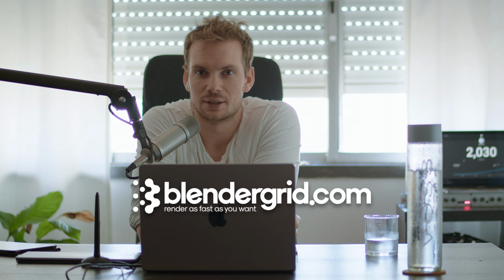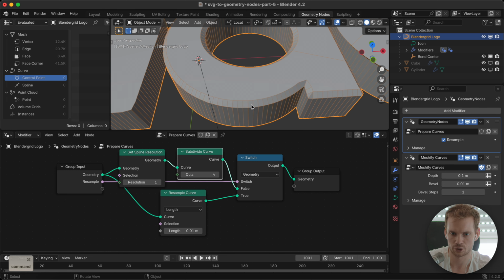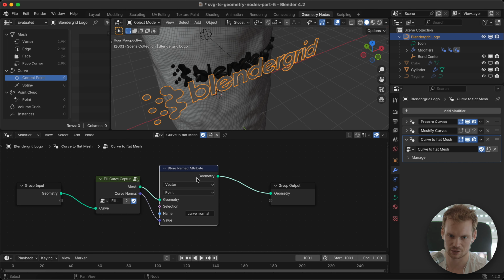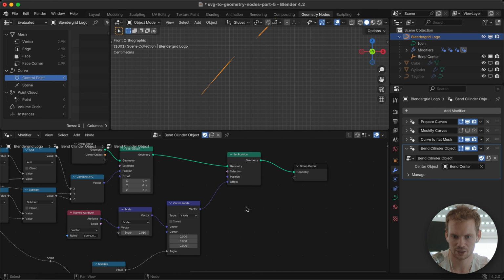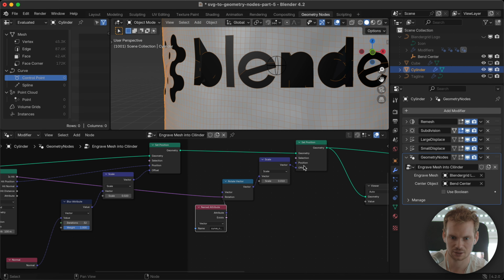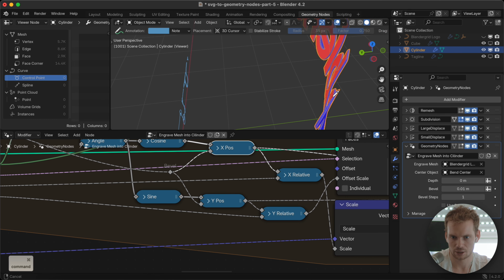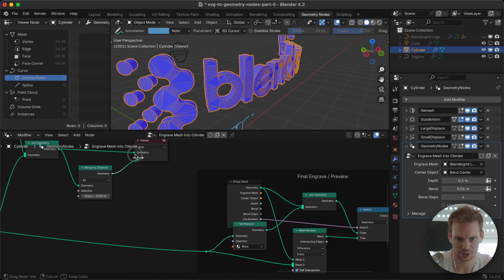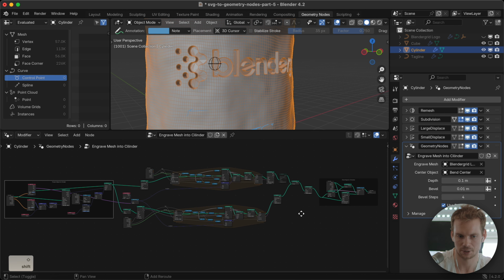Blender Tutorial - SVG Logos Part 5 - Bevel the Engraved Edges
We take what we learned about bevelling from the Geonodes Text series and apply it on our SVG logo. First we do a simple bevel, same as we did on the text. But then we take it to the next level and bevel the edges of the engraved logo.

If you need to render faster, check out our online render farm

00:00 - Intro
01:18 - Where we left off in part 4
03:02 - Simple bevel on the logo - Import Geonodes
04:58 - Simple bevel on the logo - Fix curves
10:39 - Engraving the logo - Start
12:50 - Engraving the logo - Store curve normals with Named Attributes
18:23 - Engraving the logo - Bending the curve normals
30:15 - Engraving the logo - Setting up the Repeat Zones
46:08 - Engraving the logo - Cleaning up
51:33 - Final Result